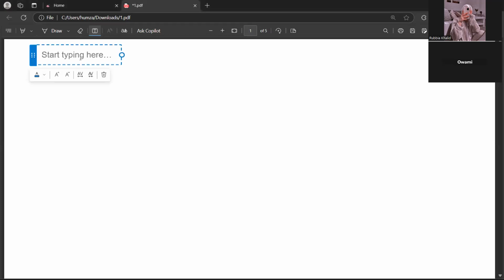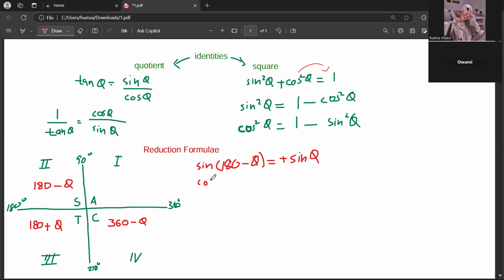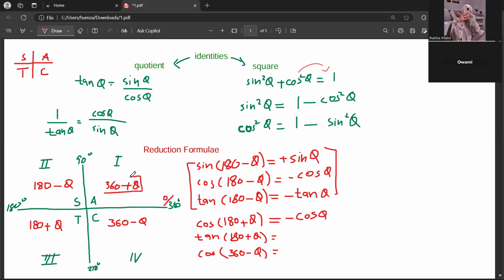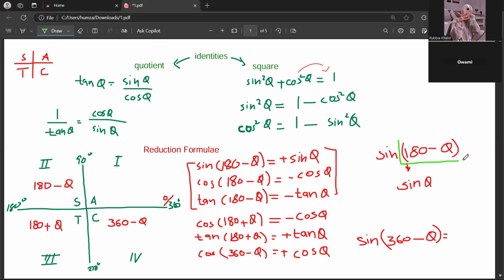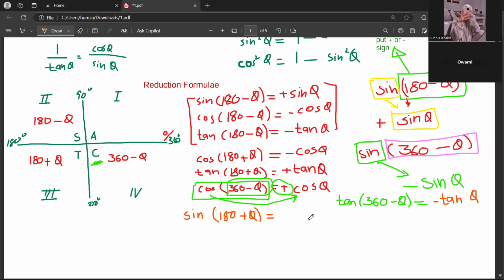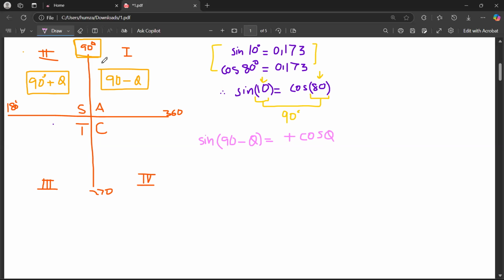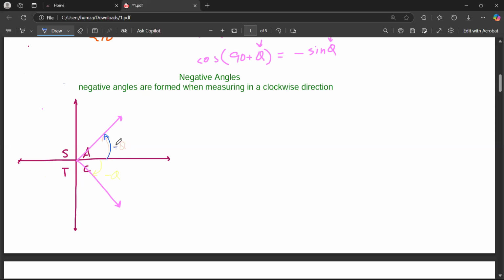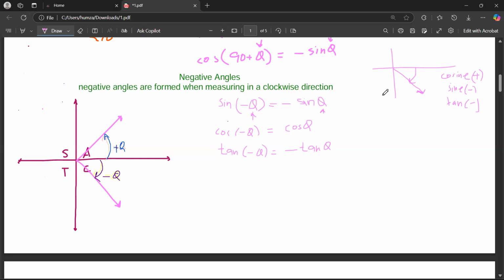Trig Identities, Reduction Formulae & Negative Angles | Grade 12 Trigonometry CAPS Tutorial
Get exam-ready with this essential Grade 12 Trigonometry lesson covering Identities, Reduction Formulae, and Negative Angles.

This CAPS-aligned tutorial is perfect for South African Matric (NSC) learners who want to simplify expressions with confidence and master the trig rules needed for top marks.

✔ How to simplify expressions using fundamental trig identities
✔ Step-by-step use of reduction formulae
✔ How negative angles work in trigonometry
✔ Exam-style examples to build speed and accuracy
✔ Key techniques commonly tested in Matric Paper 2

Whether you’re studying for tests or preparing for your final exams, this lesson will strengthen your understanding and help you avoid common mistakes.

Hi! I’m Rubbia Khalid, and this channel is dedicated to helping students succeed in Matric, UNISA modules, and university-level subjects such as:
• Anatomy & Physiology
• Biochemistry
• Immunology
• Biomedical Sciences

I share lessons, notes, and study tips as I learn and experience them myself.

📚 Study Notes & Resources